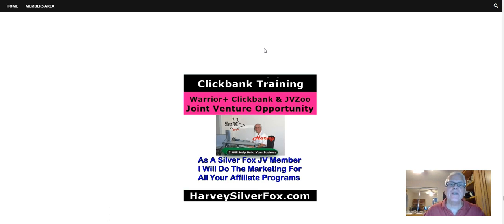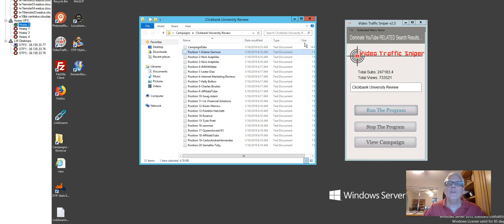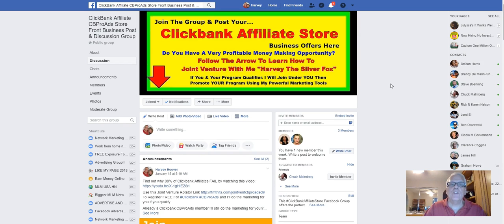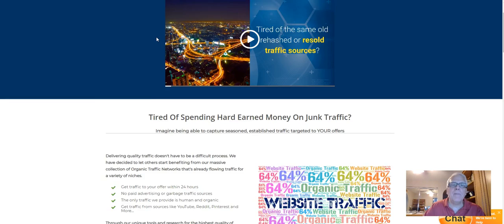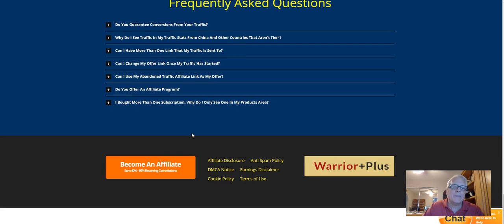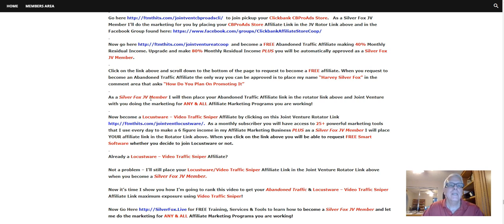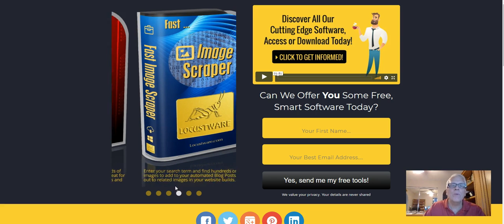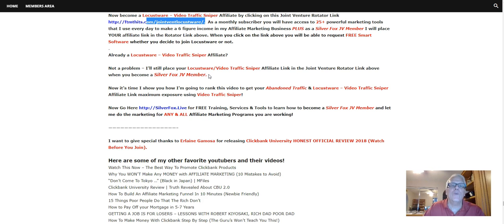Erlaine Gamosa Clickbank University HONEST OFFICIAL REVIEW| Clickbank Training Review Erlaine Gamosa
to join pickup your Clickbank CBProAds Store.   As a Silver Fox JV Member I’ll do the marketing for you by placing your CBProAds Store Affiliate Link in the JV Rotor Link above and in the Facebook Group found
When you request to become an Abandoned Traffic Affiliate the only way you can be approved is to place my name “Harvey Silver Fox” in the comment area that asks “How Do You Plan On Promoting It”
As a Silver Fox JV Member I will then place your Abandoned Traffic Affiliate link in the rotator link above and Joint Venture with you doing the marketing for ANY & ALL Affiliate Marketing Programs you are working!
Now become a Locustware – Video Traffic Sniper Affiliate by clicking on this Joint Venture Rotator As a monthly subscriber you will have access to 25+ powerful marketing tools that I use every day to make a 6 figure income in my Affiliate Marketing Business PLUS as a Silver Fox JV Member I will place YOUR affiliate link in the Rotator Link above. When you click on the link above you will be able to request FREE Smart Software whether you decide to join Locustware or not.

I want to give special thanks to Erlaine Gamosa for releasing Clickbank University HONEST OFFICIAL REVIEW 2018 (Watch Before You Join).

Watch This Now – The Best Way To Promote Clickbank Products
Clickbank University Review | Truth Revealed About CBU 2.0
How To Make Money With Clickbank Step By Step (The Guru’s Won’t Teach You This!)
Why I Left ClickFunnels…
Clickbank For Beginners: How To Make Money On Clickbank for FREE (Step By Step)
How To Promote Clickbank Products (Without a Website) FREE, EASY, FAST
Clickbank University Review | Truth Exposed
Fastest Way To Make Money With Clickbank – Even As A Beginner
Clickbank Tutorial For Beginners | How To Make $460 Per Day With Clickbank
Nick Arapkiles

Take a look at Erlaine Gamosa stats and you’ll understand why I am a fan.

Video Title: Clickbank University HONEST OFFICIAL REVIEW 2018 (Watch Before You Join)

Username: Erlaine Gamosa

If you would like me to showcase your Top Ranked Video and/or your money making opportunity – like I did for Erlaine Gamosa – Clickbank University HONEST OFFICIAL REVIEW 2018 (Watch Before You Join) – in one of my next videos go and find your way into my live training room – let’s talk.

By doing so you will be helping the Joint Venture Members build their Clickbank CBProAds Store, Abandoned Traffic and Locustware – Video Traffic Sniper business – which may include YOU!

Now let’s go make some money!

Related Videos Titles:

Nick Arapkiles – Clickbank University Review | Truth Exposed

Lester Diaz – Don’t Buy Clickbank University | Clickbank University 2.0 Review

IMWithNate – Clickbank University 2.0 Review – Is It Worth Your Investment?

Internet Marketing Reviews – Clickbank University Review – Good OR Not Good?